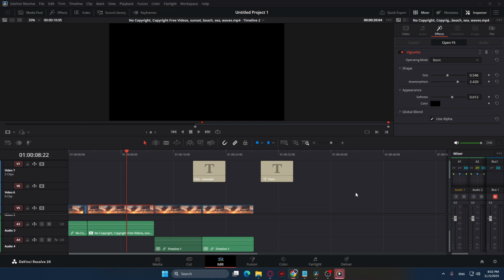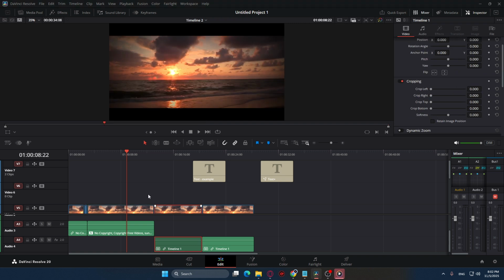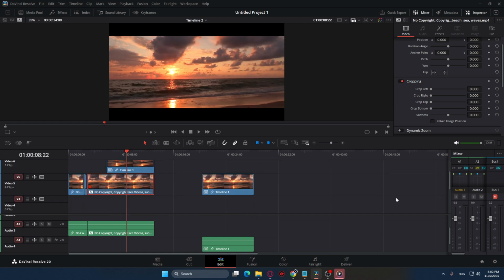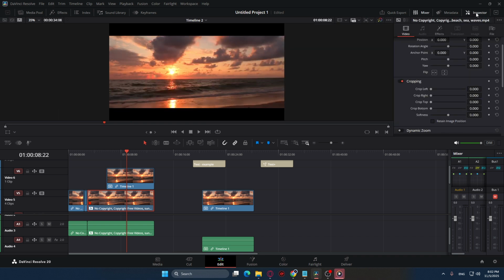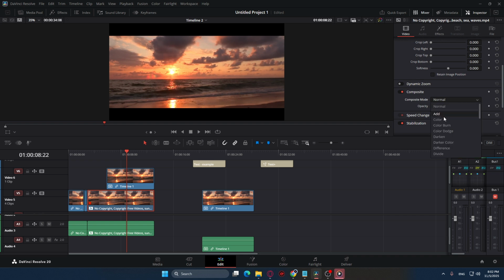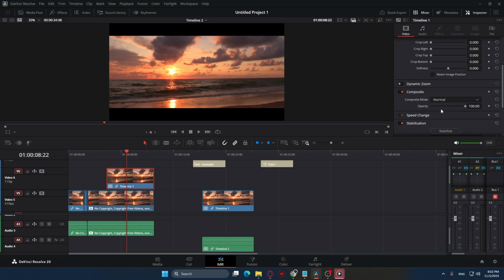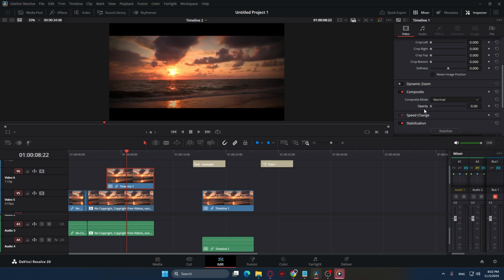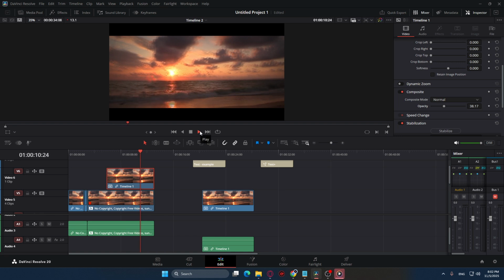How To Overlay In DaVinci Resolve [2025 Guide]